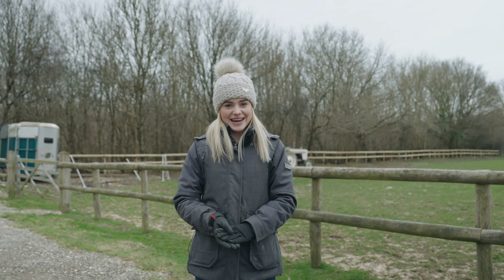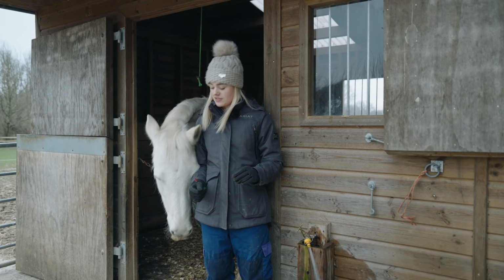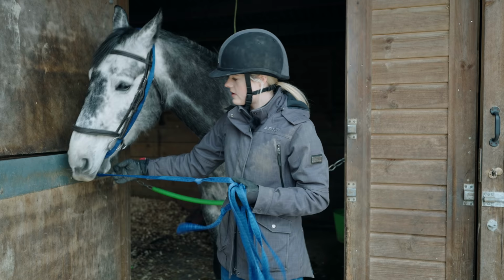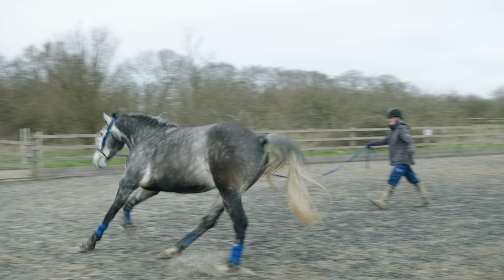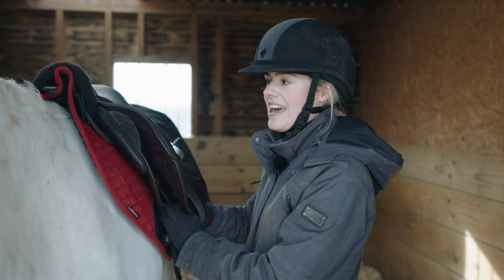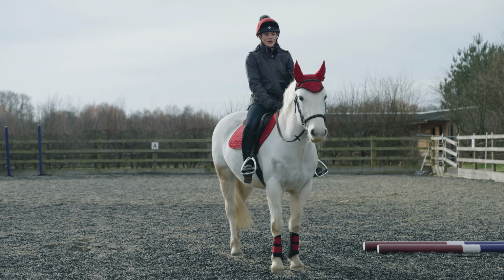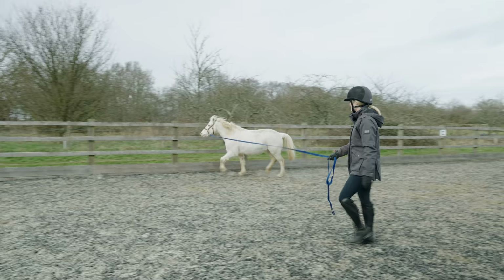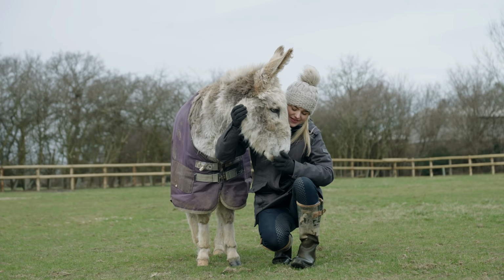SPICY PONIES + the Coldest Day with the Horses | This Esme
A better video of me lunging..

Animals
Casper 15hh 2006 white grey Connemara
Mickey 13hh 1999 cream Irish pony